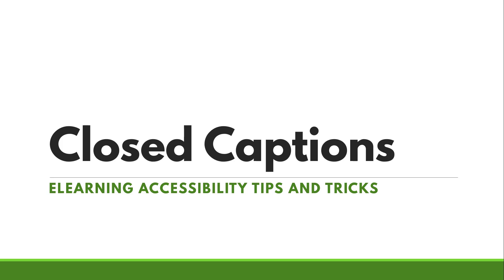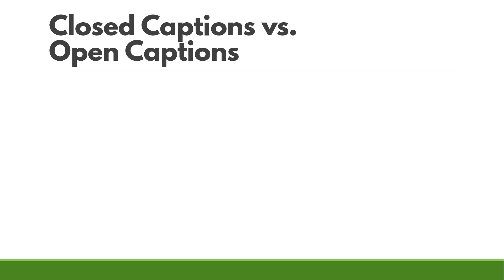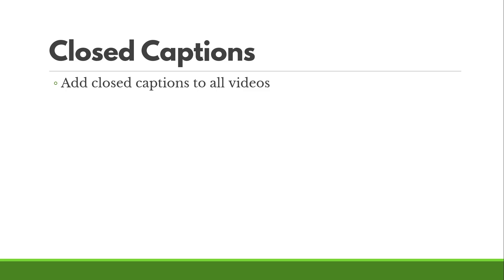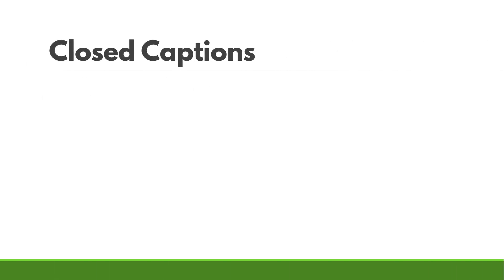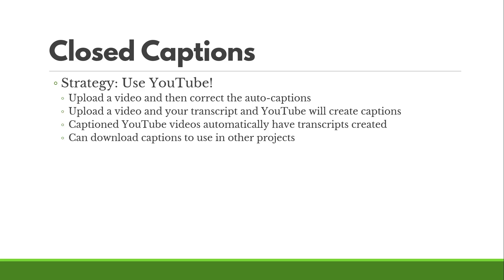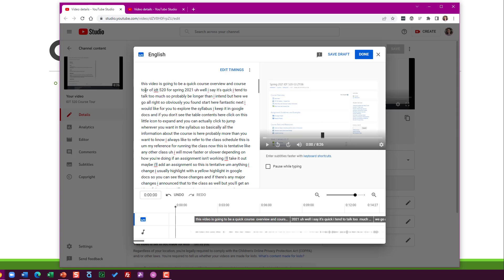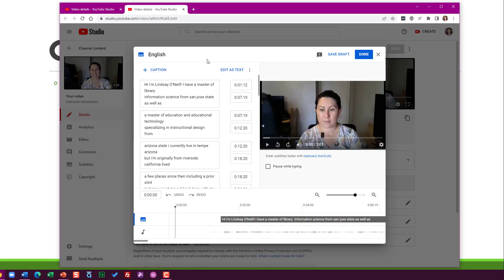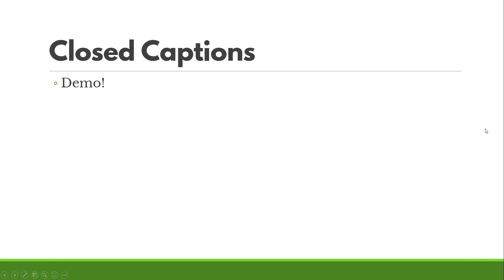Closed Captions | Elearning Accessibility Tips and Tricks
Closed captions are helpful for every learner, and possibly legally required if you are producing content for a government-funded learning environment. No budget? No problem - you can use YouTube to quickly create closed captions for use elsewhere!